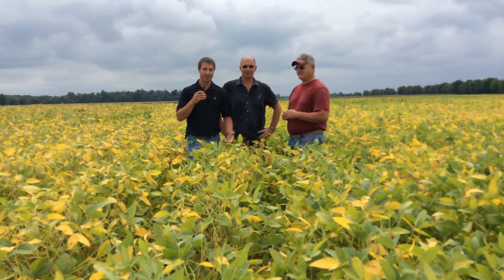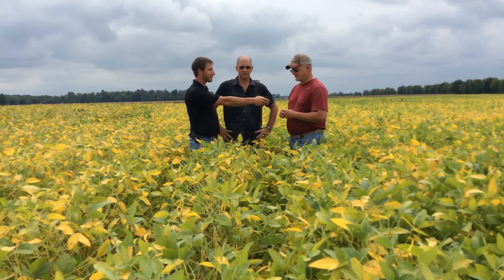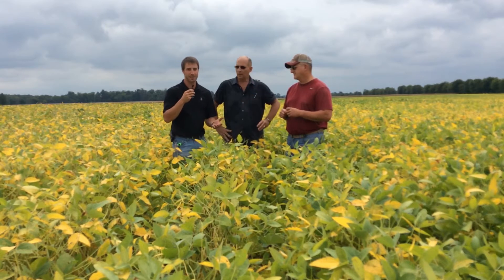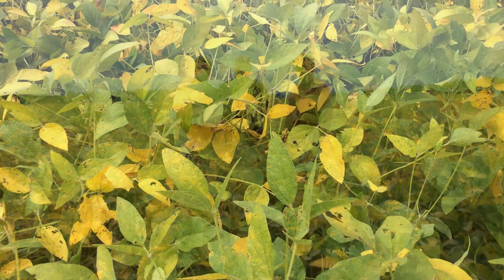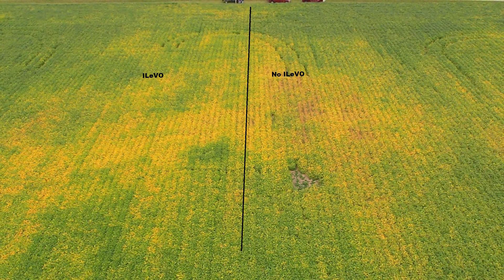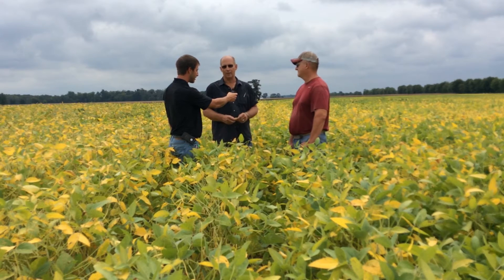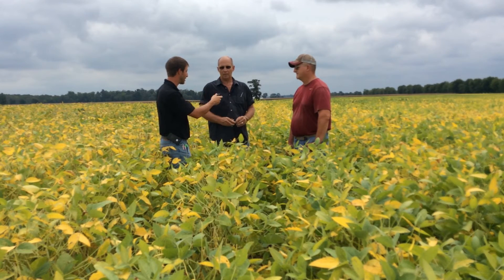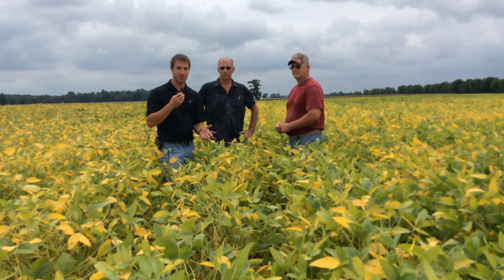ILeVO vs. Untreated Test on Soybeans – Sidney, OH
ILeVO vs. Untreated Test on Soybeans – Sidney, OH | Team Sales Agronomist Alex Johnson joins Beck’s Dealer Kevin Barnes of Farmers Alliance and customer, Jason Frantom in the field to take a look at their IleVO treated vs untreated soybean test.